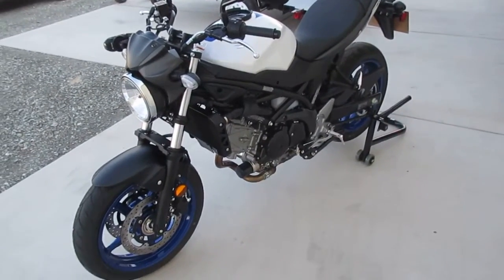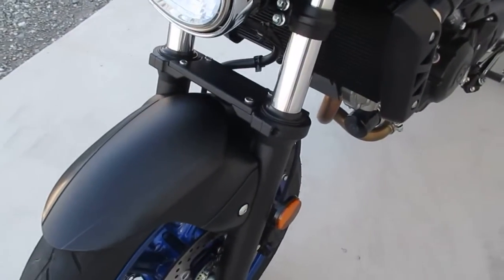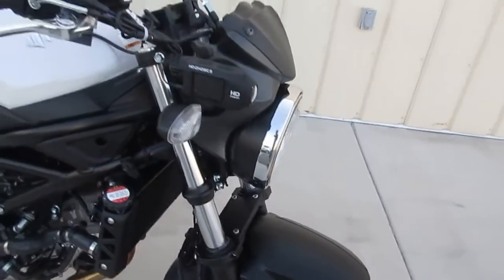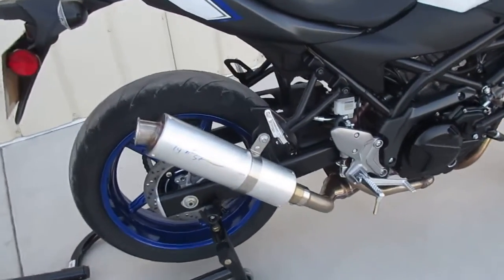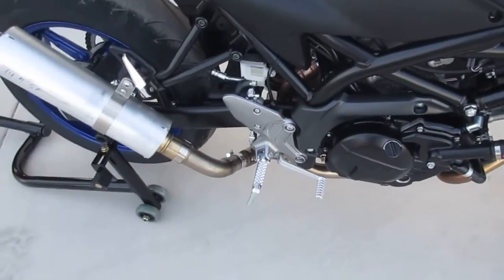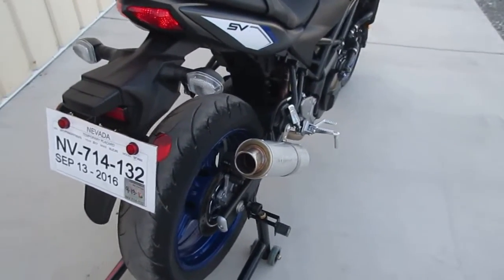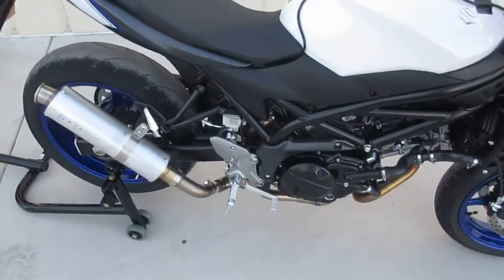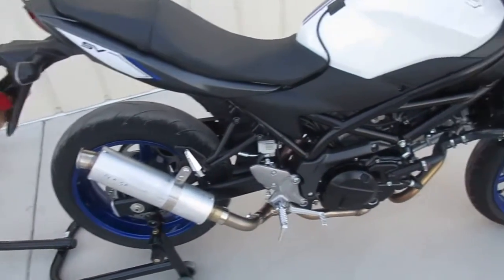2017 SV-650 Dale Walker's Holeshot Performance preview part 1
Dale is excited that Suzuki got their act back together, and brought back the best SV-650 to date with the new 2017 model. This part 1 preview video shows Dale's new Holeshot fork brace and prototype Holeshot slip-on, that will be available with 10" bad boy, 14" and 17" muffler's. Full polished or our powder black with polished stainless end caps and mid pipe will be coming soon. Dale is also developing his Supertune pro tuner and has big plans for the new model, like chassis upgrades, full header, rear fender eliminator to name a few.  Part 2 sound test video with on board camera will the next up soon. Give Dale a call at this shop if you have any questions , and be sure to keep and eye out on our website at holeshot.com ... To view all my 2017 SV-650 videos Thanks for watching, cheers DW